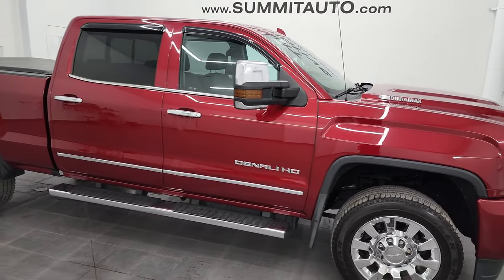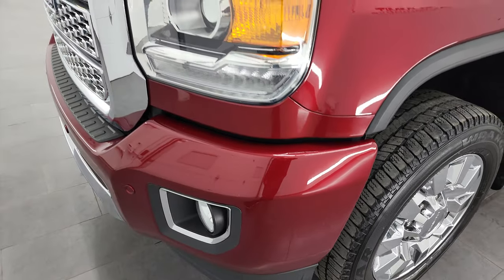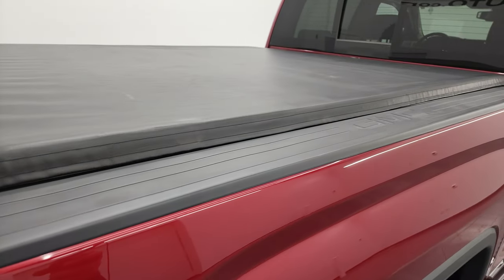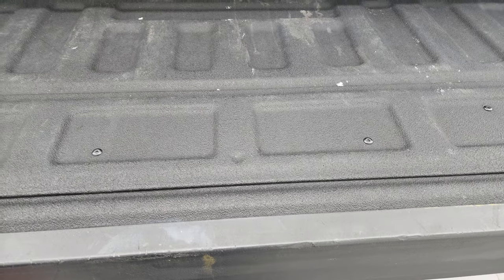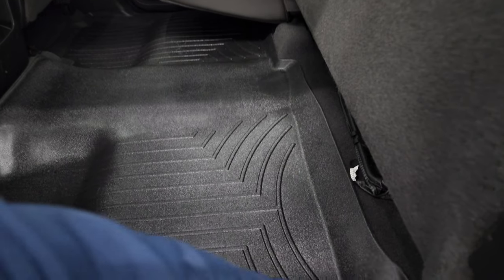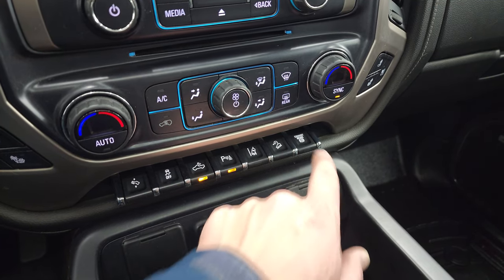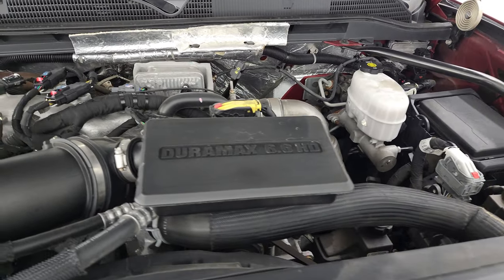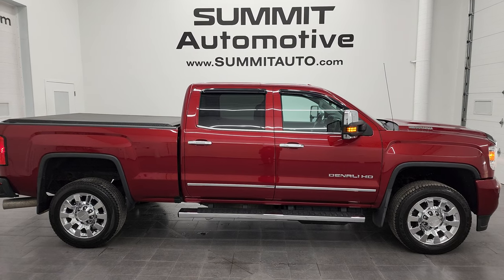2019 GMC SIERRA 2500 DENALI CREW SHORT DURAMAX DIESEL RED QUARTZ 4K WALKAROUND 13257Z SOLD!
This 2019 GMC SIERRA 2500 DENALI CREW SHORT DURAMAX DIESEL IN RED QUARTZ METALLIC FOR SALE IN FOND DU LAC OSHKOSH WISCONSIN 54935 is the vehicle we did walk around review of today.

Thank you for checking out this video of this 2019 GMC SIERRA 2500 DENALI CREW SHORT DURAMAX DIESEL IN RED QUARTZ METALLIC FOR SALE IN FOND DU LAC OSHKOSH WISCONSIN 54935

STOCK: 13257Z
PRICE: $63,992
MILES: 33,898
MAKE: GMC
MODEL: SIERRA 2500
VIN: 1GT12SEY3KF218474
LOCATION: FOND DU LAC OSHKOSH WISCONSIN, 54937 TRUCKS ON 41

CLEAN TITLE HISTORY! CLEAN CARFAX! 6.6 Liter V8 Duramax Diesel, L5P Motor, 445 Horsepower, Full Four Door Crew Cab, Short Box 6 1/2 Foot Shortbox, Denali Package, 6 Speed Automatic Allison Transmission with Optional Manual Tap Shift, Turn Dial 4x4 Four Wheel Drive 4WD, Factory GPS Navigation System, Power Sunroof Moonroof Sun Roof Moon Roof, Reverse Backup Camera Rearview Camera, Onstar System, Forward Collision Warning System, Lane Departure Warning with Lane Keep Assist, Non Smoker, Dual Power Air Conditioned Ventilated and Heated Seats, Black Ebony Leather Seats, Bucket Seats, Memory Driver's Seat, Soft Tonneau Cover, Full Towing Package with Receiver Trailer Hitch, Wiring and Transmission Cooler Tow Package, Factory Brake Controller, Factory Exhaust Brake, LED Side Lights, Power Fold in Power Mirrors with Built-in Directional Signals, Telescopic Tow Power Mirrors, Stabilitrak Traction Control, Downhill Assist Control DAC, 3.73 Gears with Automatic Locking Differential Limited Slip Differential, Goodyear Wrangler SR-A LT265/60 R20 Tires, 20 Inch Rims Premium Wheels, Chromed Alloy Rims Premium Wheels, Four Wheel Disc Brakes, Factory Chromed Stepbars, Spray-in Bedliner, Bedrail Covers, Bug Shield, Fog Lights, HID High Intensity Discharge Headlights, LED Bed Lighting, Sonar with Front and Rear Bumper Sensors, EZ Raise Assist Tailgate, Locking Tailgate, Rear Bumper Steps, Chrome Trimmed Grill, Cowl Induction Sport Hood, Vent Shades, GMC IntelliLink Touchscreen Radio, AM / FM Radio Tuner, Sirius/XM Satellite Radio Capabilities Sirius / XM, CD Player, Bose Premium Audio Sound System, Bluetooth, Hands-Free Phone Controls Blue Tooth, Android Auto Compatible, Apple Car Play Compatible, Keyless Entry with Factory Remote Start, Power Sliding Rear Window Rear Window Defroster, Adjustable Height Seatbelts, Driver and Passenger Front Air Bags, L.A.T.C.H. Child Safety System, Side Curtain Air Bags SRS Safety Restraint System, Heated Steering Wheel Multi-Function Steering Wheel Controls, Homelink System with Three Programmable Buttons for Garage Doors, Lighting Systems & Security Systems, Compass, Outside Temperature Display and Mileage Display, Dual Multi-Zone Climate Control , Power Adjustable Pedals, Factory All Weather Floormats, Woodgrain Dash And Door Trim, Air Conditioning AC, Cruise Control, Power Locks, Power Windows, Automatic Headlights Autolamp, Tilt/Telescope Steering Wheel, 110V / 150W Auxiliary Power Outlet, Red Quartz Metallic, CLEAN AUTOCHECK! Very very clean inside and out! This is one of the sharpest 2019 GMC Sierra 2500 crewcab shortbox 3/4 ton denali diesel trucks on our lot! Make your move before this super clean 4wd is gone!

STOCK: 13257Z
PRICE: $63,992
MILES: 33,898
MAKE: GMC
MODEL: SIERRA 2500
VIN: 1GT12SEY3KF218474